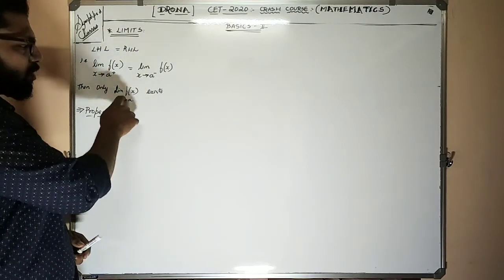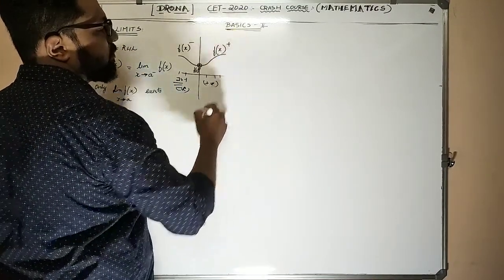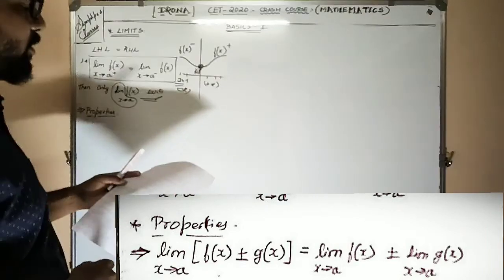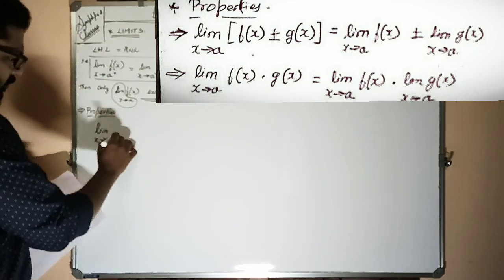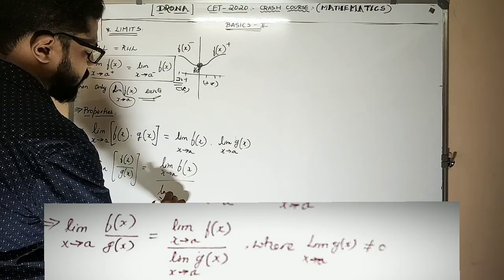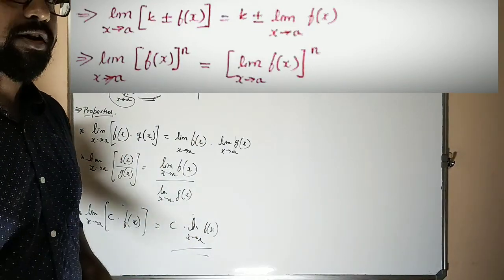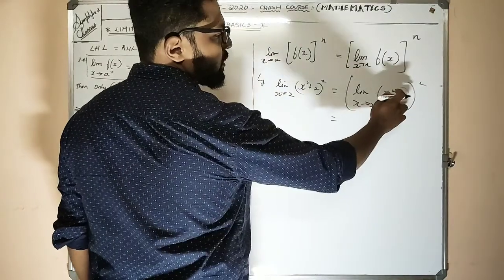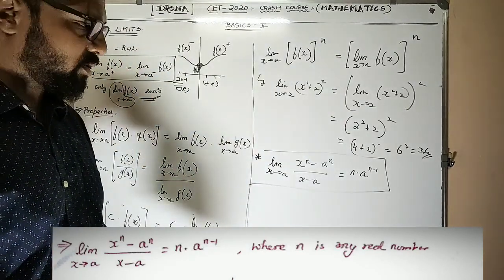Mathematics CET part-3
Basics of Limits